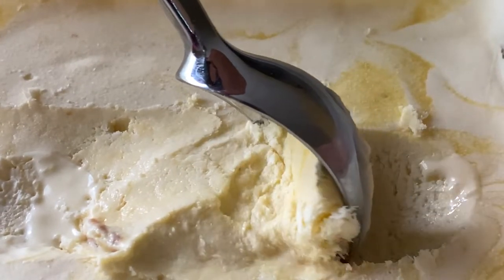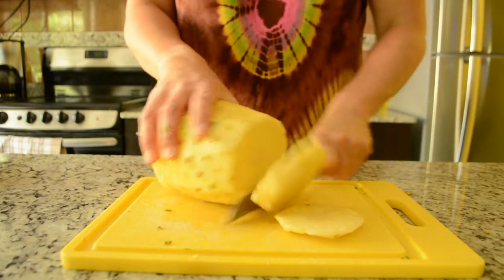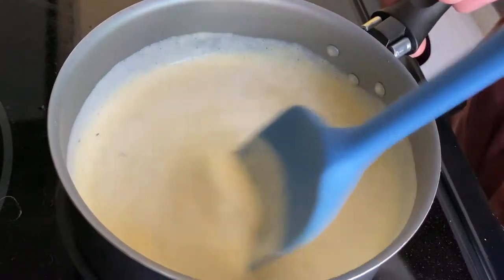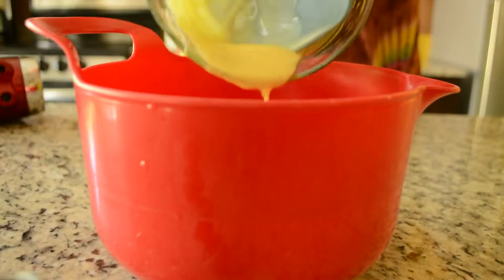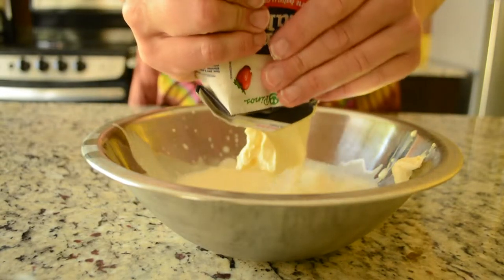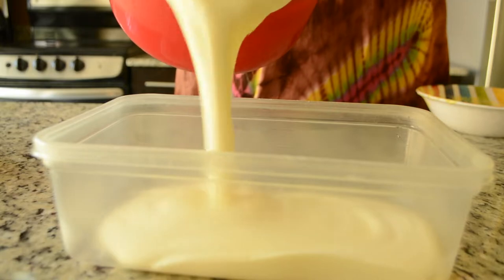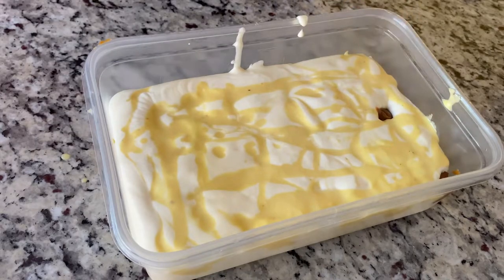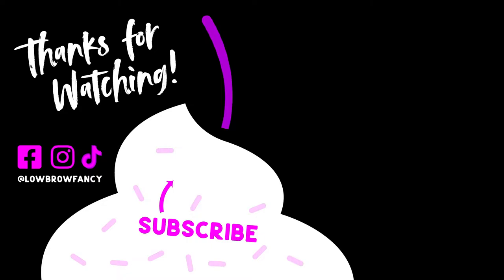You NEED to make this No-Churn Ice Cream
👇 *RECIPE BELOW* 👇
What's better than no-churn pineapple ice cream that you can make in 20 minutes without an ice cream maker? Ice cream that has an obscene amount of dulce de leche crammed into it, that's what! This beginner-friendly ice cream recipe can be made in just 20 minutes of active time (plus about 8 hours in the freezer), making it the perfect way to add some tropical summer vibes to your winter.

By the way, you can make no-churn ice cream in just about any flavour—leave a comment below to let me know what your favourite flavour is and I might turn your suggestion into a no-churn ice cream recipe video!

*No-Churn Pineapple Dulce Ice Cream*
/Ingredients/
• 1 batch Pineapple Curd (recipe follows), divided.
• 1 can sweetened condensed milk
• 1 tsp vanilla extract
• 454 g (2 cups) heavy whipping cream
• 1 can dulce de leche
• Fresh or frozen pineapple, diced, to serve (optional)

/Directions/
1. In a medium bowl, whisk together 100 g (⅓ cup) of the pineapple curd into the sweetened condensed milk, and set aside. Receive the rest of the pineapple curd for swirling into the ice cream later.
2. Whip the whipping cream to stiff peaks.
3. Gently fold in about ⅓ of the whipped cream into the sweetened condensed milk.
4. Fold in the remaining whipped cream until completely combined.
5. Pour about half of the ice cream mixture into a freezer-safe airtight container. Drizzle about half of the remaining pineapple curd on top, and dollop about a third of the dulce de leche. Pour the remainder of the ice cream mixture, and repeat drizzling pineapple curd and dolloping dulce de leche.
6. Use a rubber spatula or spoon to swirl through the ice cream mixture a few times. Cover and freeze for at least 8 hours.
Serve with additional dulce de leche and chunks of pineapple, if desired.

*Pineapple Curd*
/Ingredients/
• 255 g (1 ½ cups) pineapple, diced (fresh or frozen)
• 4 large egg yolks
• 2 tablespoons white sugar
• Juice of one lemon
• 2 tablespoons unsalted butter

/Directions/
1. Put all of the ingredients except for the butter in a blender. Blend until smooth.
2. Transfer to a small saucepan. Cook on medium low heat stirring constantly with a heat-proof spatula until slightly thickened. Because it’s made with pineapple it won’t thicken as much as a typical curd.
3. Remove from the heat, and stir in the butter until melted and smooth.
4. Strain to remove any accidentally-cooked egg, cover with a piece of plastic wrap directly on the surface of the curd to prevent a skin from forming.
5. Refrigerate for at least 2 hours before using.